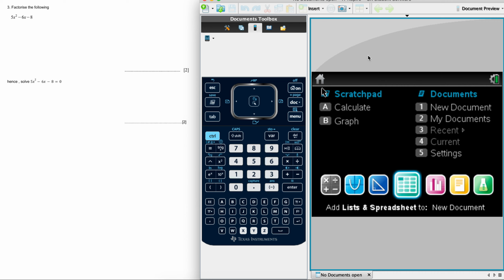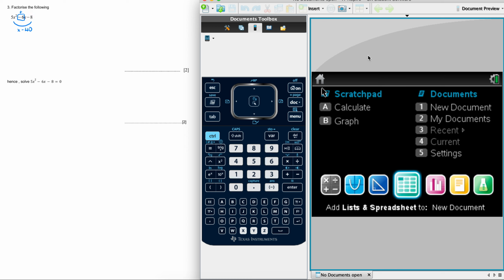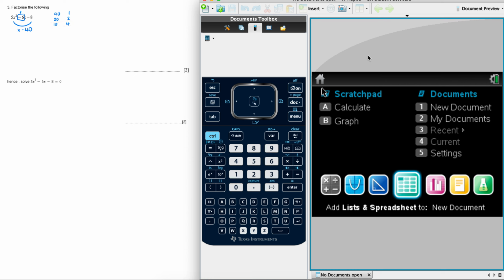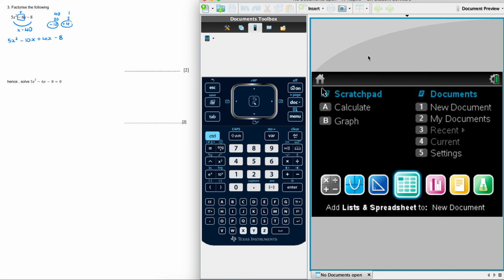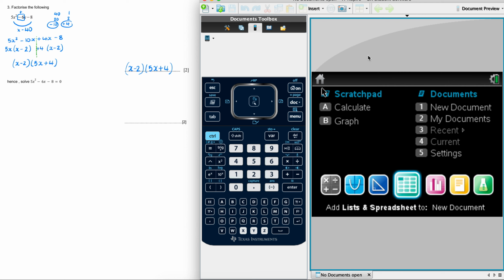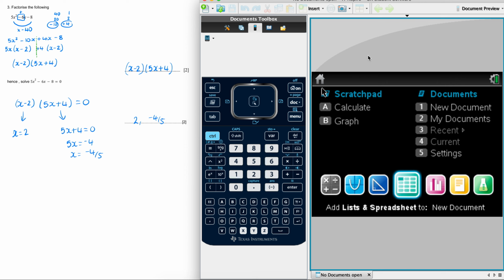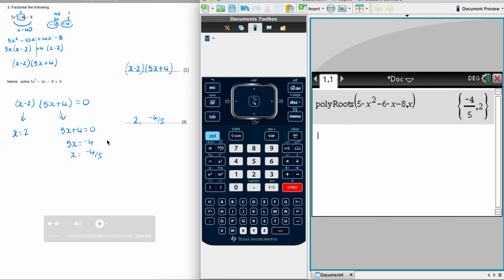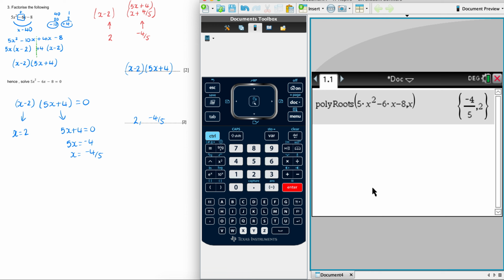CIM - Factorise and solve quadratics with coefficient more than 1 - exam question